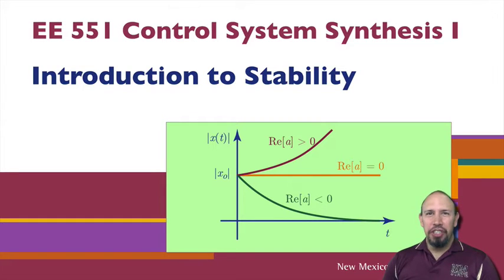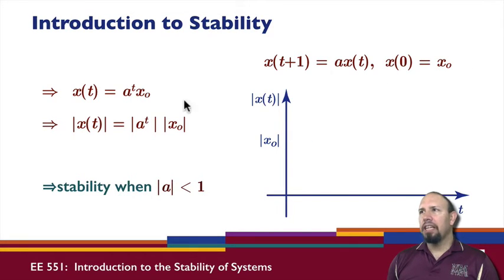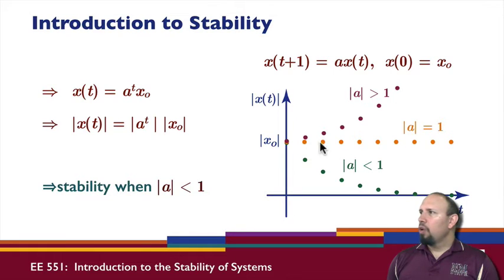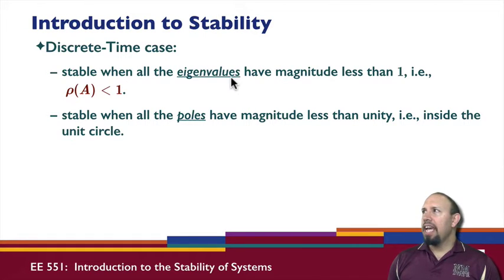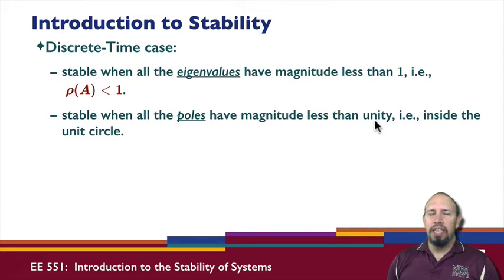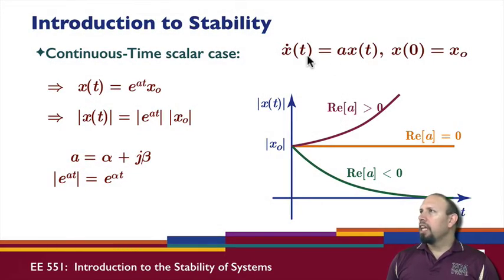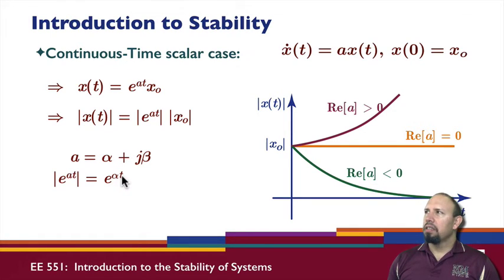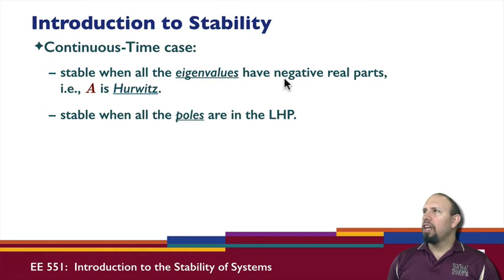L17A: Intro to Stability